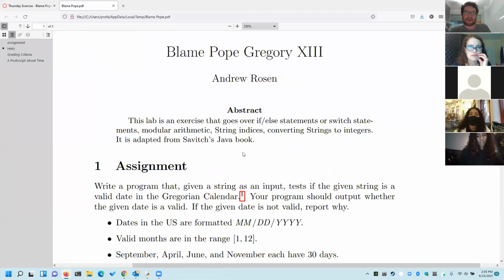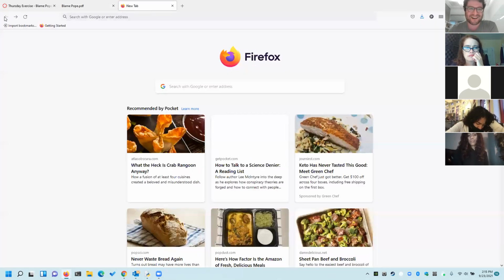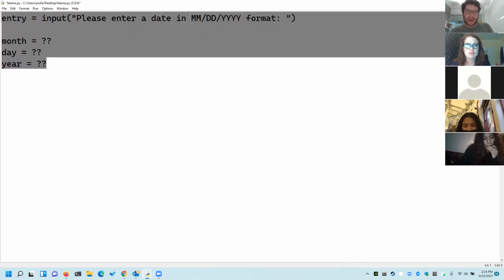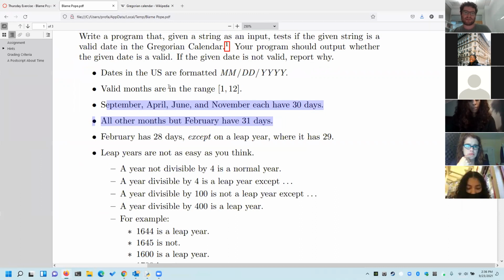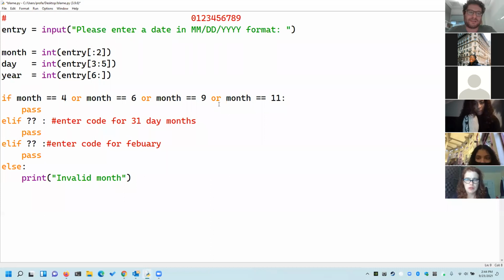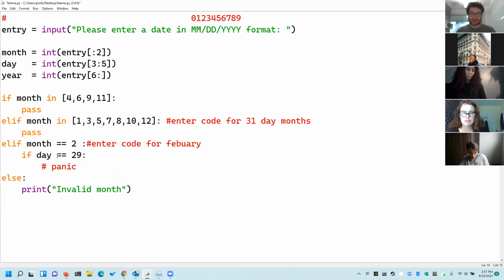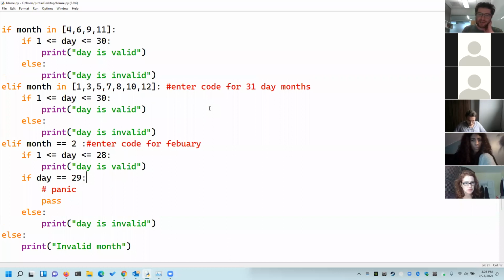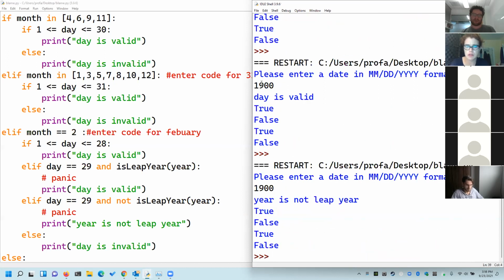Leap Year Exercise